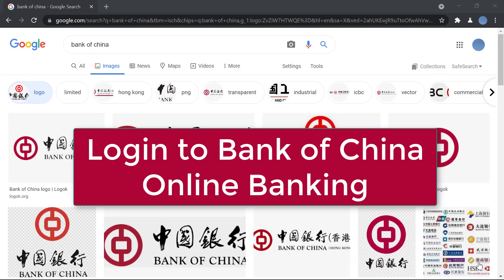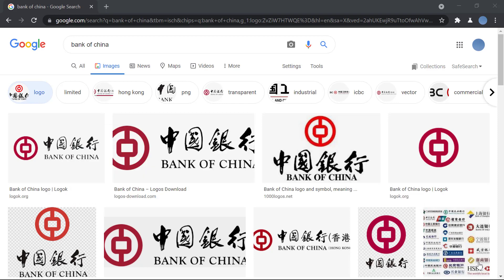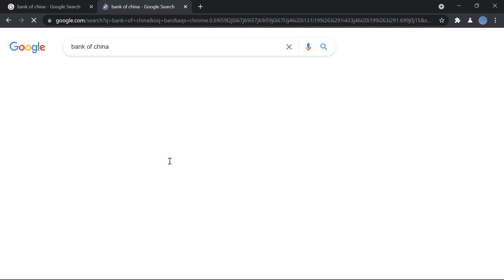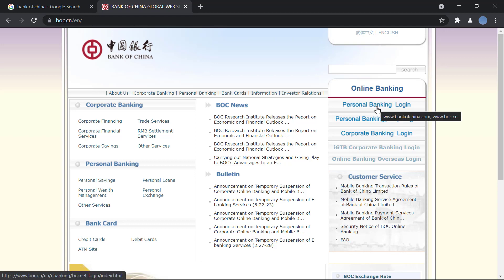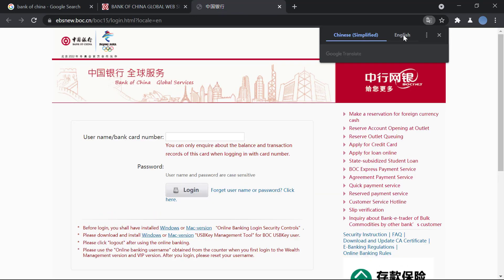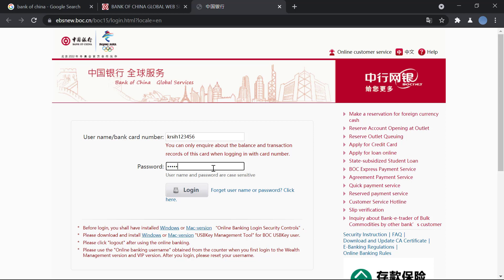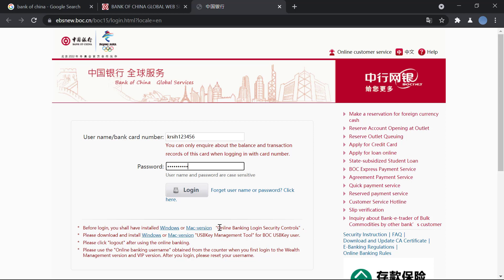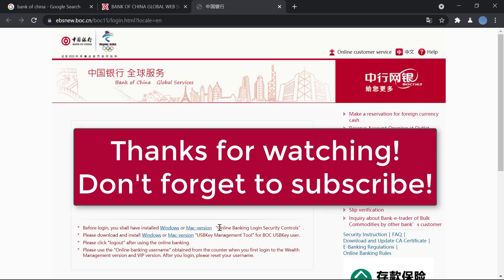Bank of China Online Banking Login | Bank of China Online Login 2021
Invest.Earn Dividend.Create Real Estate Portfolio. In this video I will walk you through the process of logging into your Bank of China Online Banking account.

I'm going to show you how to log in to your Bank of China Online Banking account. This tutorial is for all those people who have forgotten their login credentials or are experiencing difficulties logging in because they don't know what type of security questions they need to answer.
1. Go to the Bank of China website
2. Enter your username and password, then click "Login"
3. Click on the "Services" tab at the top of your screen
4. Choose Online Banking from the list that pops up, then enter your account number and personal identification number (PIN)
5. Click on "Log in to online banking now."
So this is how you can login to bank of china online banking acct in 2021.